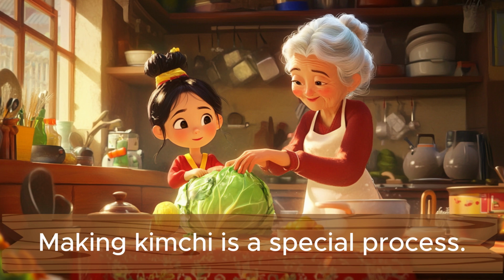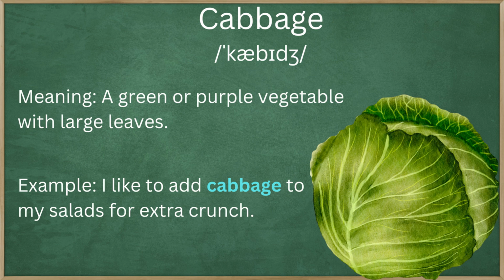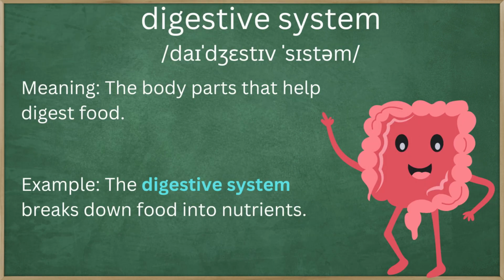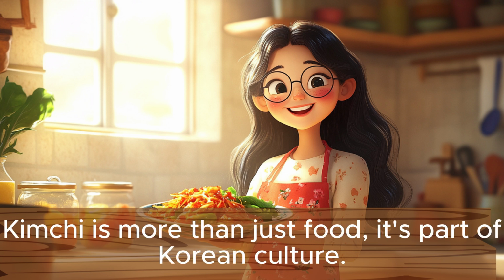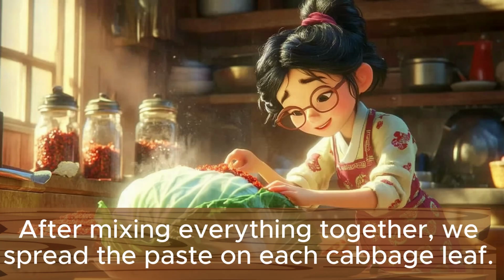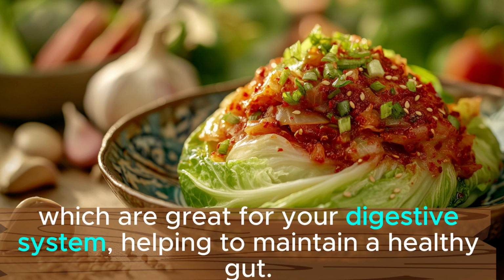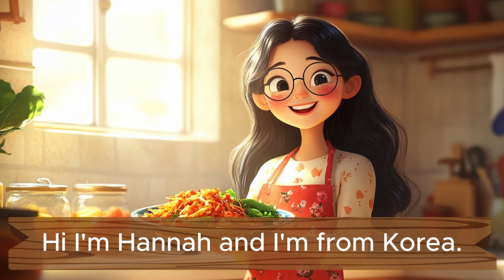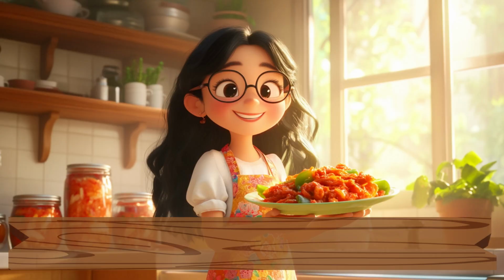How to make delicious Kimchi 🥬✨ | Learn English Through Stories | Improve English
🎄 Hello everyone, and welcome to Beyond English Success! 🎉
In today’s video, John will talk about Christmas is Coming to Town 🎅. You’ll learn some useful vocabulary and expressions related to Christmas. 🎁✨

🕛 Chapters
00:00 - Introduction
00:21 - Story
02:46 - Vocabulary
06:08- Vocabulary exercise
07:30 - Listen and repeat
14:06 - Listen to the whole story one more time
16:37 - Closing and goodbye